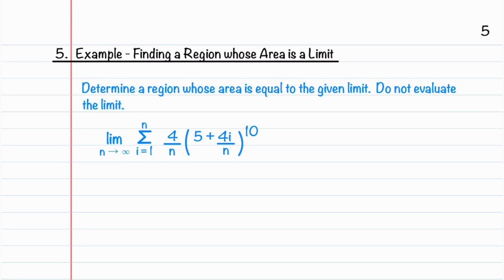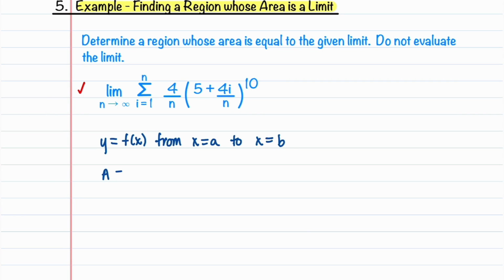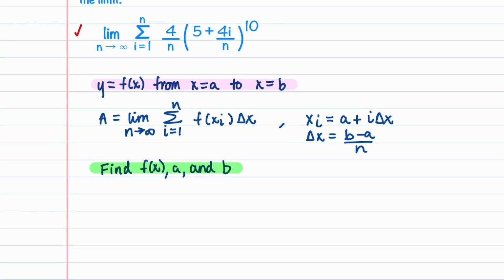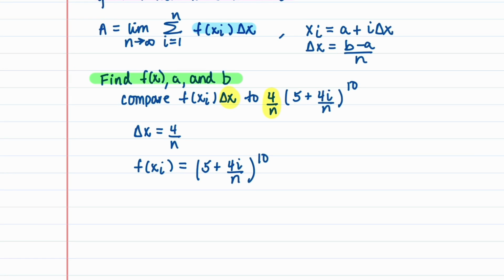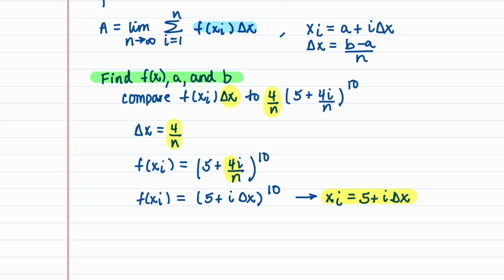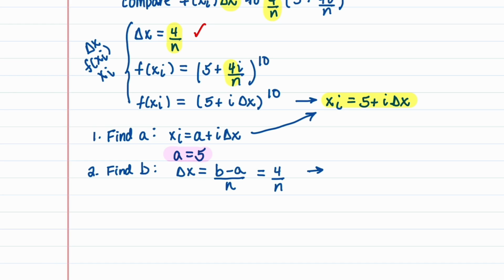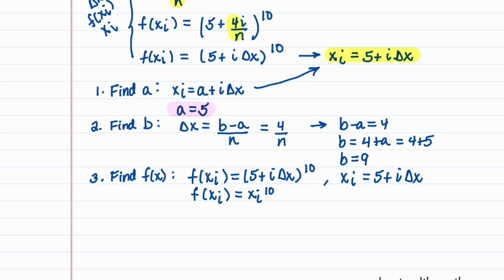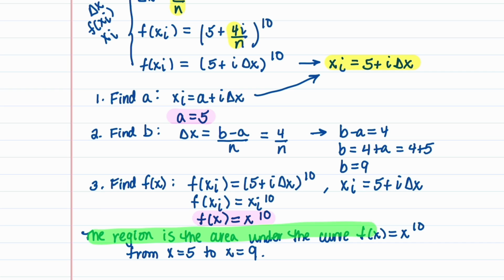How to Find a Region Defined by a Limit Using Riemann Sums (Step-by-Step Example) | Calculus 1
📚 Finding a Region Whose Area Is a Limit | Calculus 1
In this video, we’ll determine the region whose area corresponds to a given limit expression. By comparing the limit to the Riemann sum definition, we’ll identify a, b, and f(x) — showing how to interpret a summation as the area under a curve.

🔍 What You’ll Learn in This Video:
✅ How to recognize a Riemann sum in limit form
✔ Comparing a given limit to the general formula
✔ Finding Δx = (b – a)/n
✔ Finding xᵢ = a + iΔx
✔ Determining the interval [a, b] and the function f(x)
✔ Writing the region as the area under y = f(x) from a to b